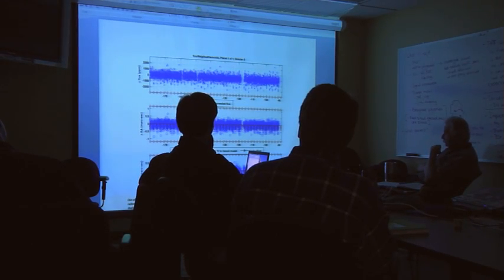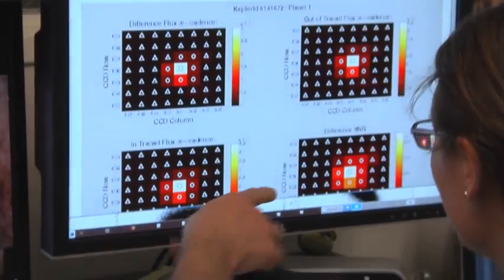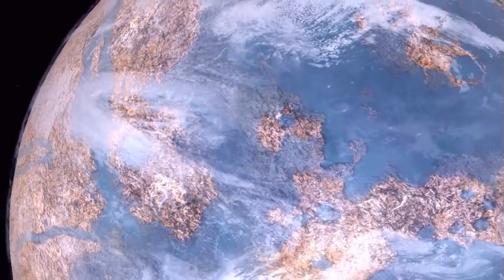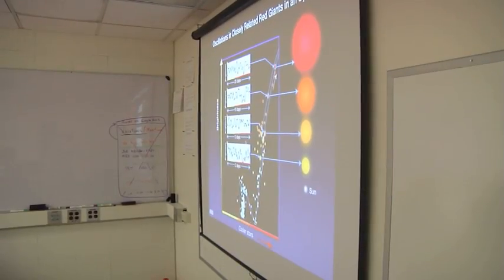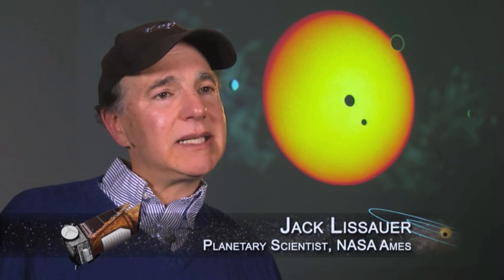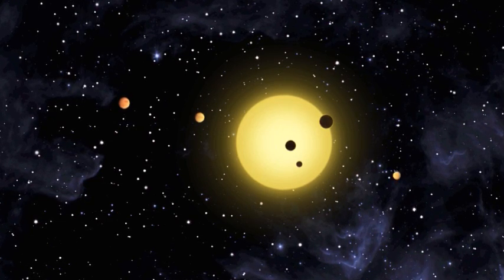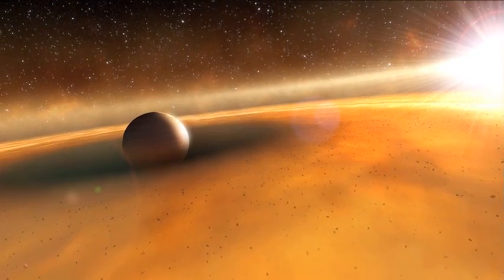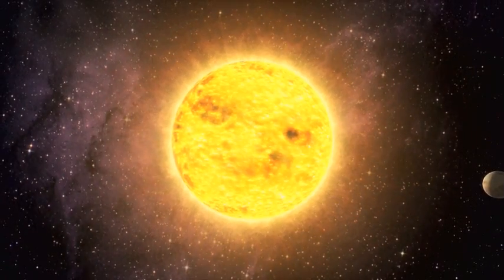Kepler Discovers Earth-size Planet Candidates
NASA's Kepler mission has discovered its first Earth-size planet candidates and its first candidates in the habitable zone, a region where liquid water could exist on a planet's surface. Five of the potential planets are near Earth-size and orbit in the habitable zone of smaller, cooler stars than our sun.